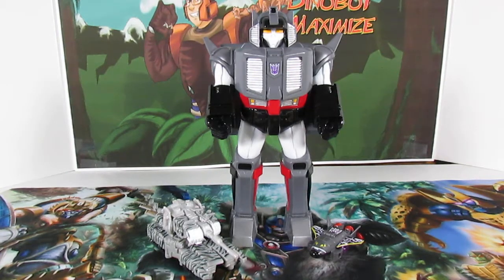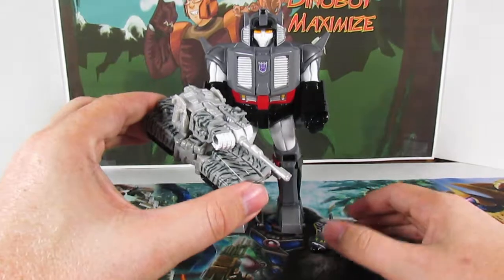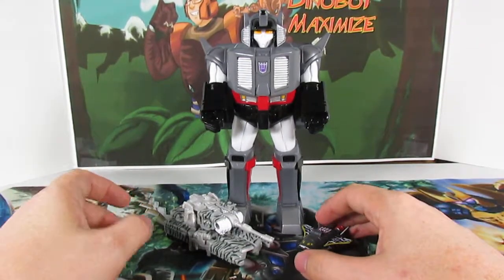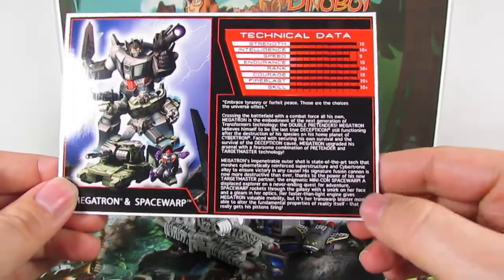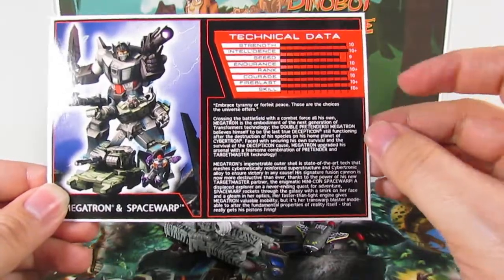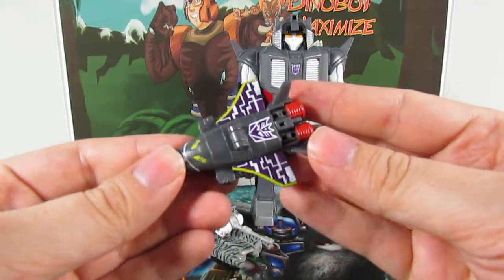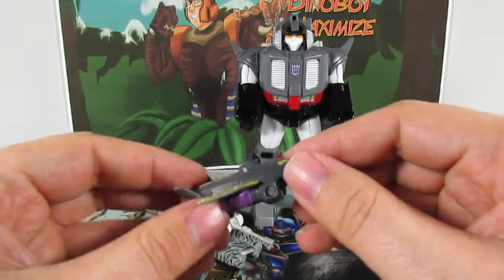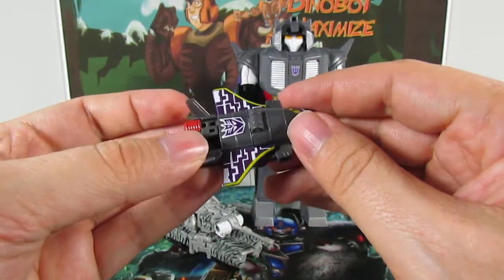TFCC 5.0 Pretender Megatron Review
Here is my look at TFCC Subscription Service 5.0 Pretender Megatron. One of the 2 figures I wanted from this set.